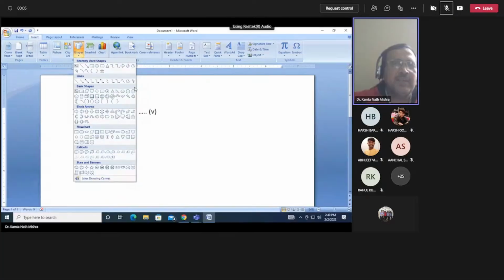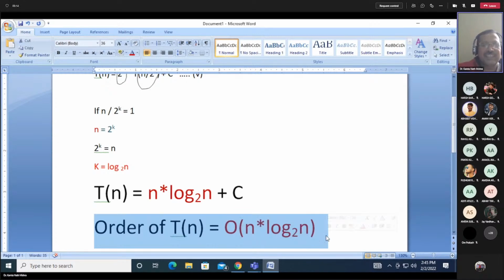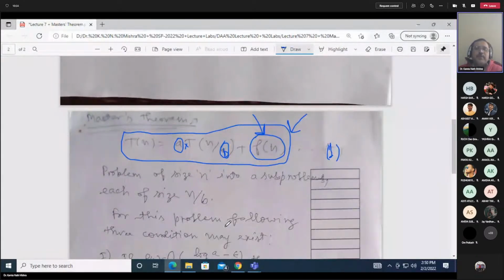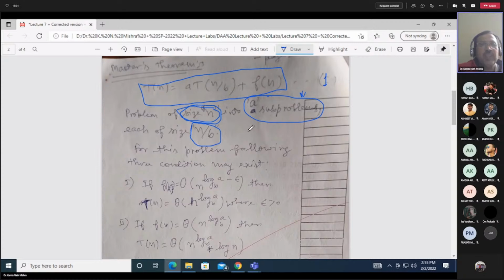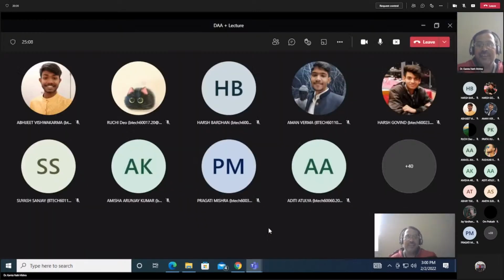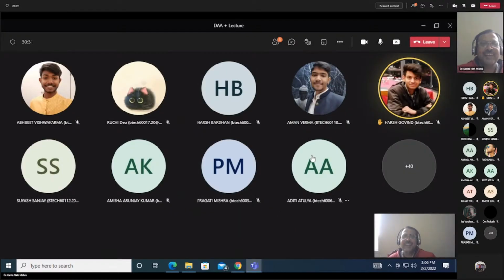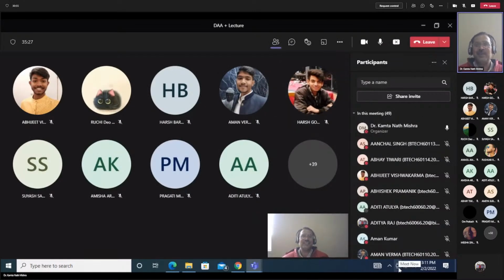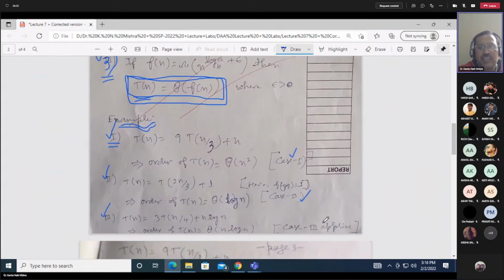DAA --- 02/02/2022 --- WEDNESDAY --- 7th class --- MODULE - 01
Class - 7th

Module - 01

4th SEM